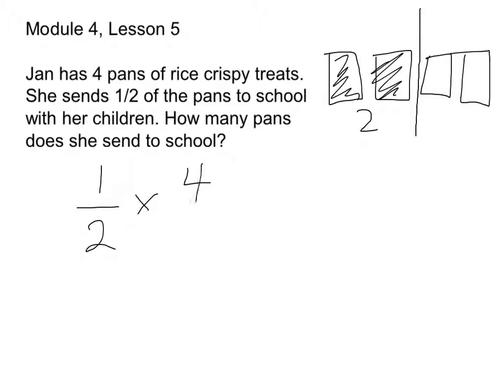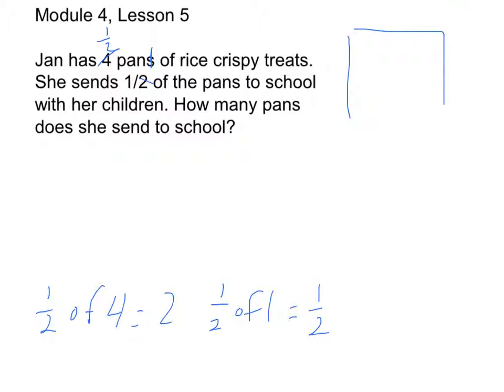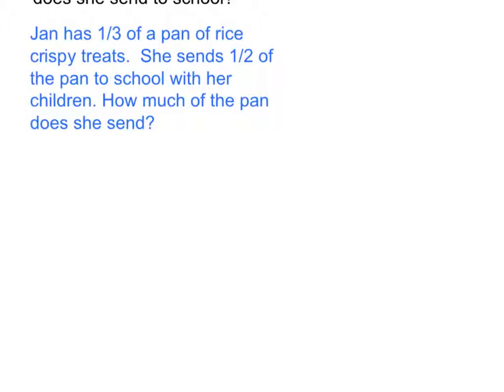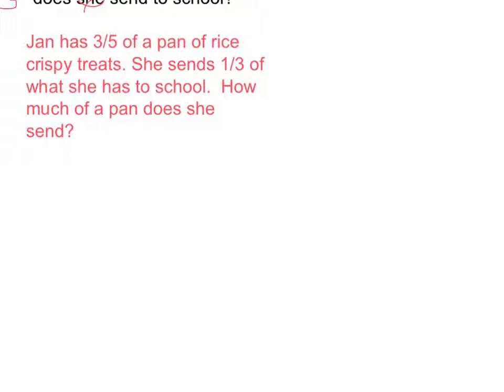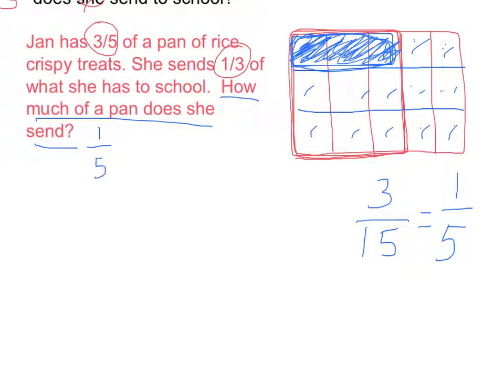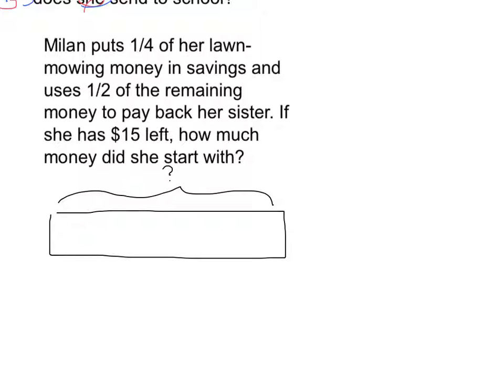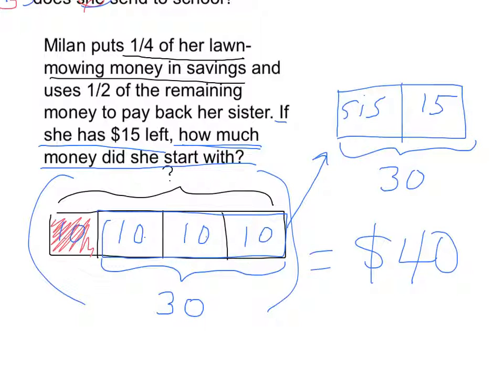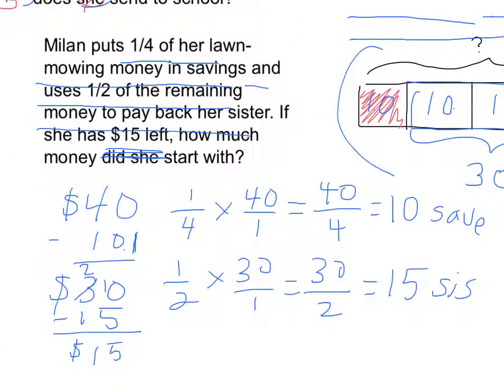Module 4 Lesson 5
Fractions times fractions using word problems